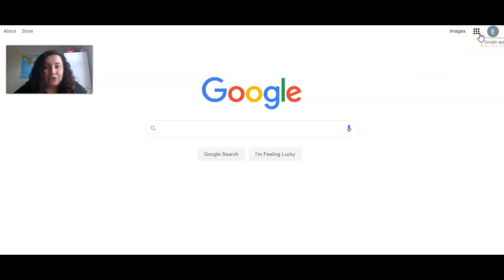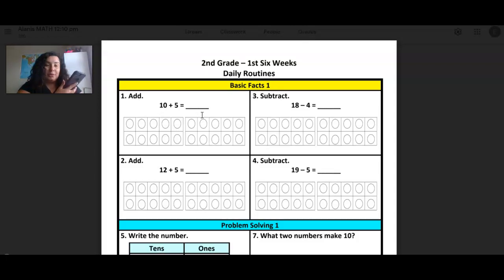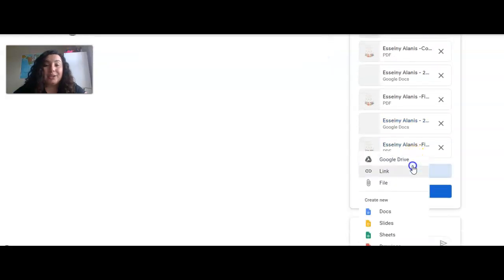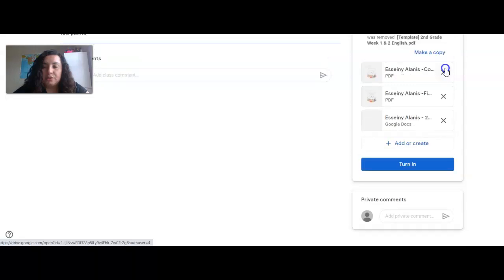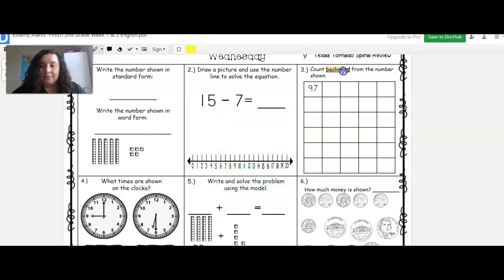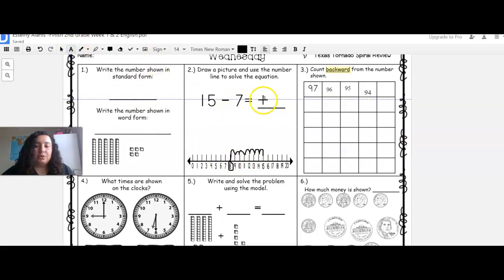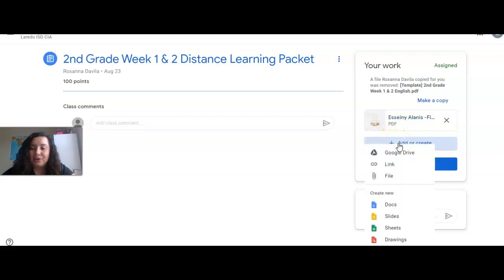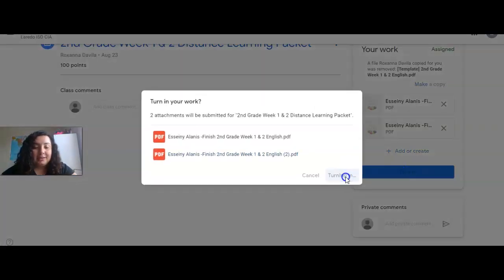How to Submit work to Google Classroom-Como entregar trabajo